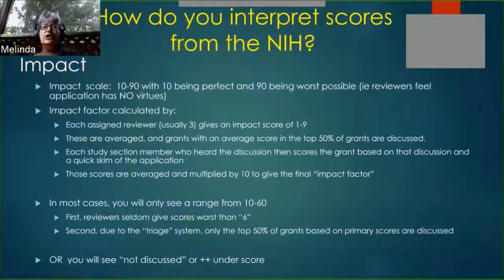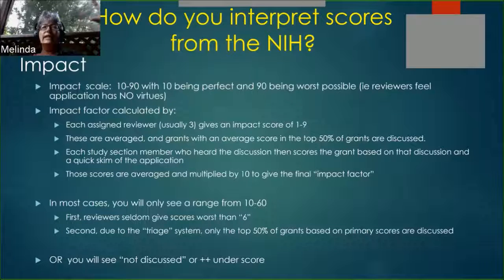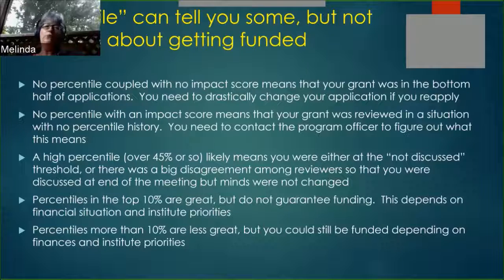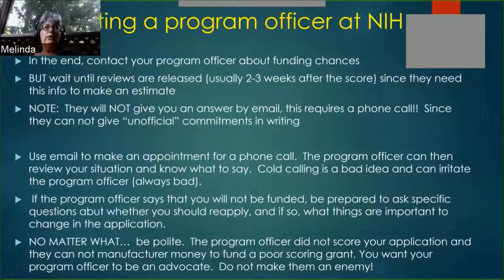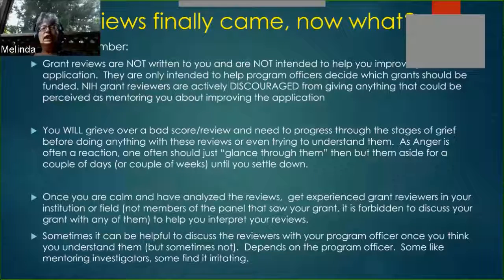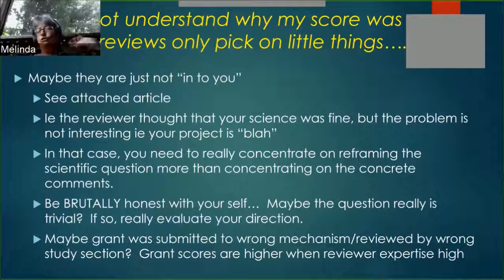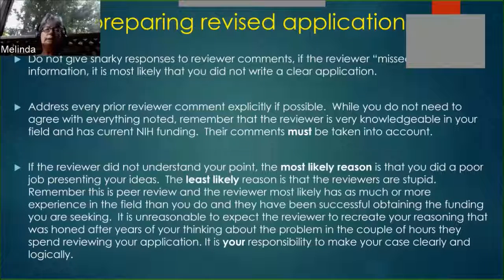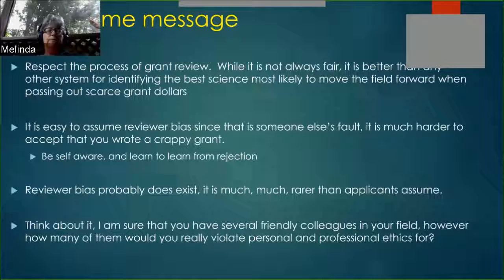Responding to Grant Reviews "You got your reviews, now what?"